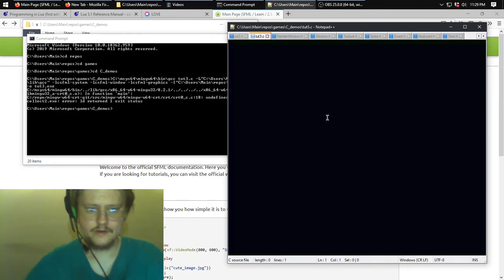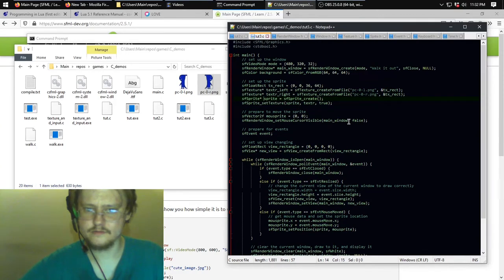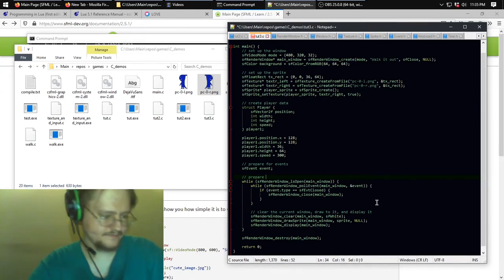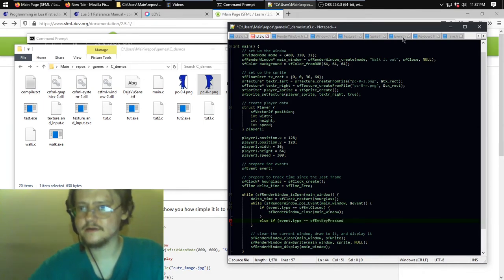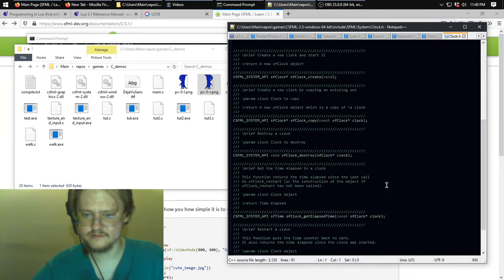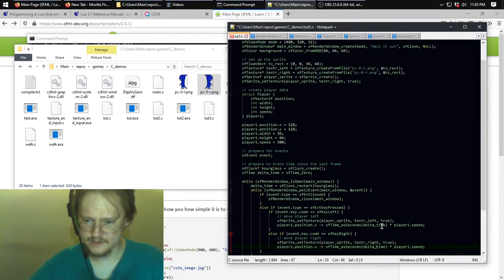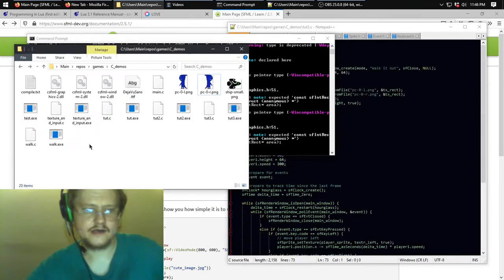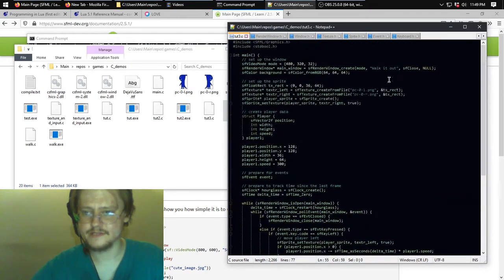SFML in C part 3: Walking, with Keyboard Input & Speed Management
In this video I show how to use keyboard input events, texture switching, and some math to move a sprite back and forth reliably.